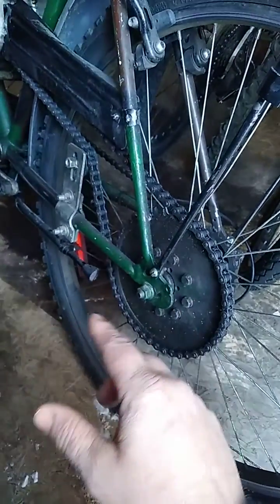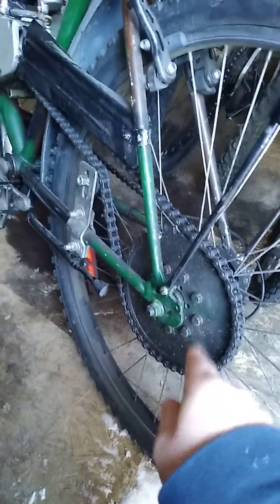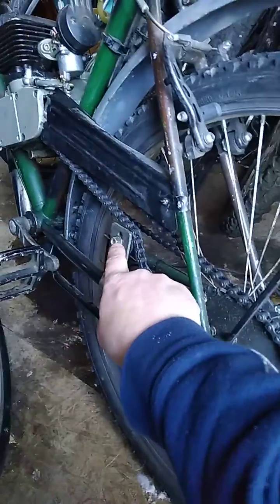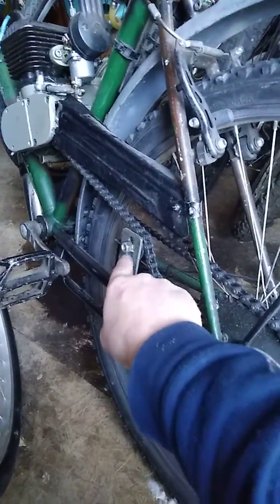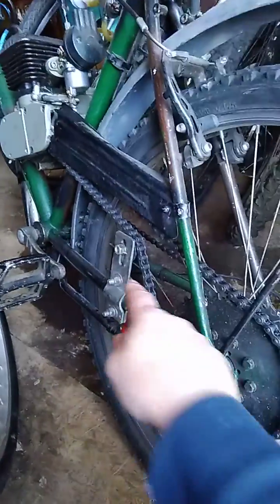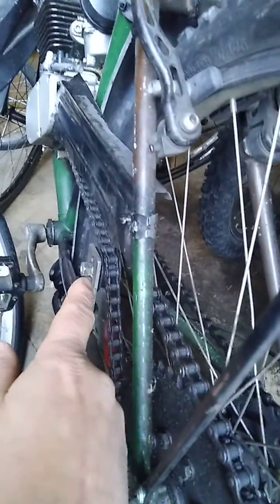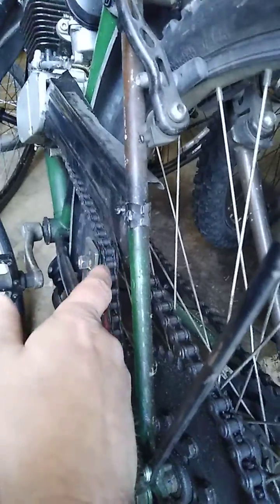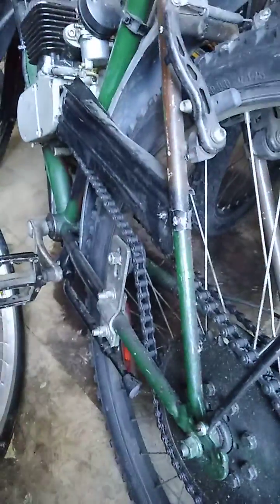Motorized Bicycle Chain Tensioner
My video detailing maintenance, modification, wear and adjustment of stock motorized bicycle chain tensioners.

Do Not Attempt this at Home.